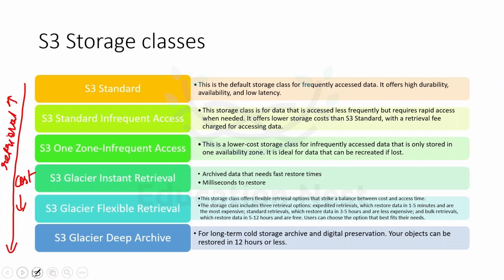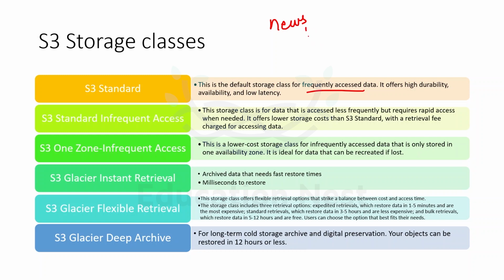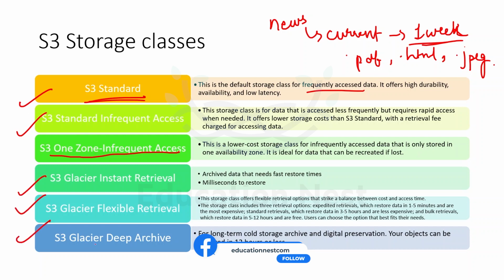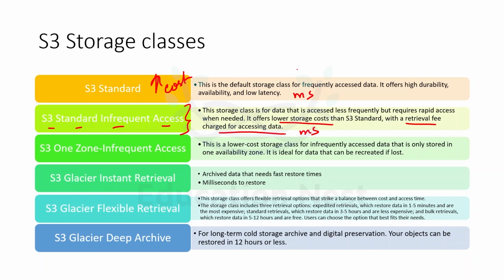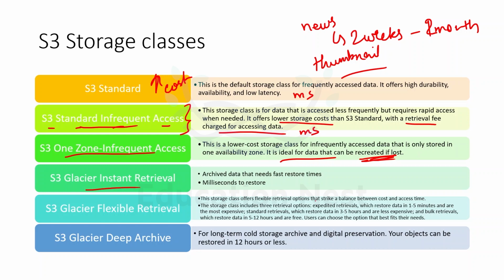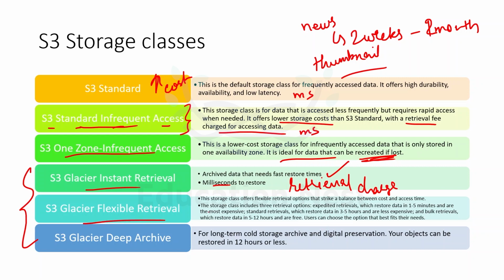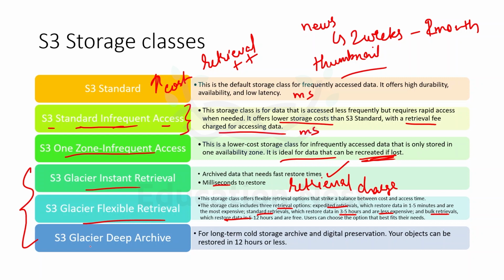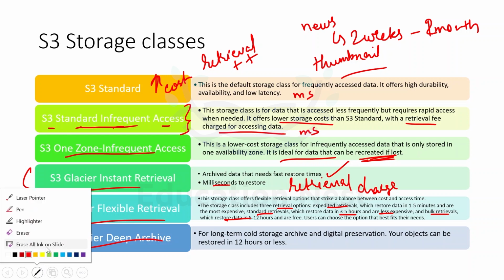Storage Classes in AWS: Choose the Right Fit for Your Data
Welcome to our comprehensive guide on "Storage Classes" within Amazon Web Services. In this video, we embark on a journey through different storage classes, helping you choose the perfect match for your data storage needs.

Storage classes in AWS provide you with a variety of options to optimize your data storage strategy. In this guide, we delve into the world of storage classes, understand their characteristics, and learn how to make informed decisions about where to store your data.

Join us as we discuss Amazon S3 Storage Classes, including Standard, Intelligent-Tiering, One Zone-IA, Glacier, and Glacier Deep Archive. Learn about their use cases, access patterns, and cost implications, so you can make the right choice for your data.

Timestamps:
0:00 - Introduction to Storage Classes in AWS
1:20 - Unlocking the Power of Storage Optimization and Cost Efficiency
3:45 - Understanding Different Storage Class Characteristics
5:12 - Amazon S3 Standard Storage Class: Optimal Performance
7:50 - Amazon S3 Intelligent-Tiering: Automated Cost Savings
8:00 - Conclusion and Next Steps

Discover how different storage classes in AWS can elevate your data storage strategy and help you optimize costs while ensuring data accessibility.